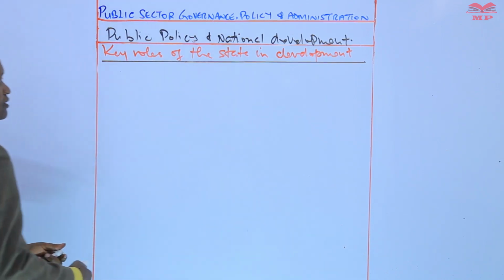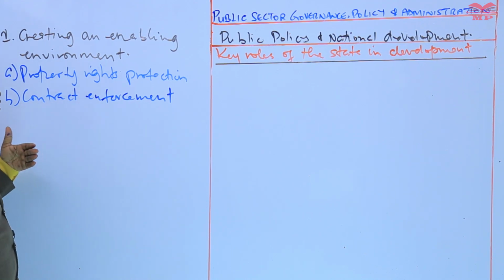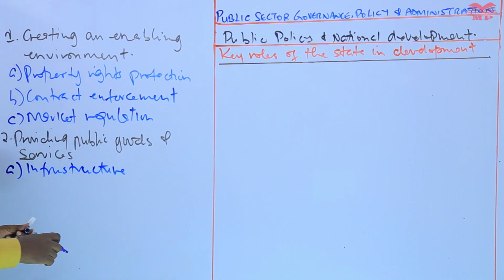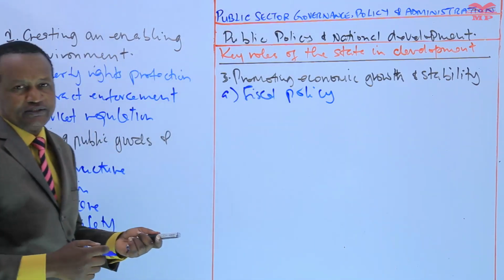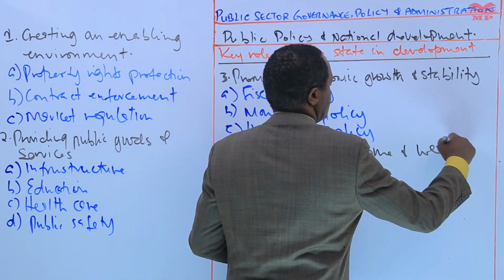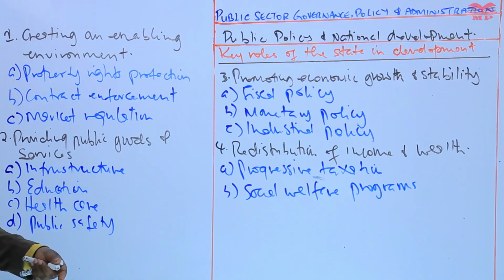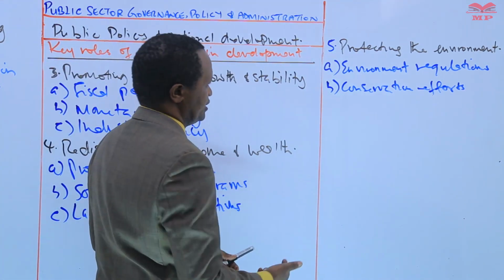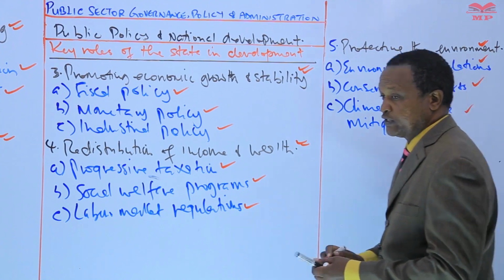The Role of the State in Development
💼 The Role of the State in Development – Public Policy & Economics Lesson 📊

Learn about the role of the state in development in this detailed public policy and economics lesson. Understand how government intervention, policy formulation, and institutions shape economic growth, social progress, and sustainable development.

💡 Key Topics Covered:

Definition of the role of the state in development

Importance of state intervention in economic and social development

Key functions of the state in development:

Regulation: Establishes rules and standards to ensure fair markets

Provision of Public Goods: Infrastructure, education, healthcare, security

Redistribution of Resources: Taxation and social welfare programs to reduce inequality

Promotion of Economic Stability: Fiscal and monetary policies to manage inflation, unemployment, and growth

Facilitation of Investment and Innovation: Policies to attract investment and support entrepreneurship

Theoretical perspectives: developmental state vs minimal state vs welfare state

Practical examples from developing and developed countries

Tips for analyzing the effectiveness of state interventions in development

🎯 Who Should Watch:

Economics, public administration, and development studies students

Policymakers, government officials, and development practitioners

Learners preparing for exams in governance, development, or public policy

📘 Learn With Manifested Publishers:
Structured lessons, examples, and exercises designed to help learners understand the role of the state in development and apply concepts effectively.